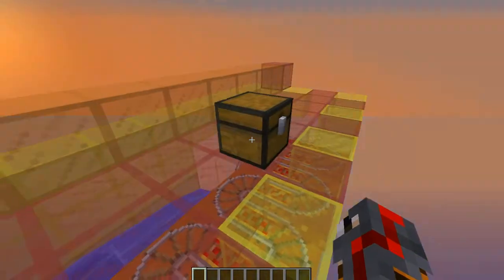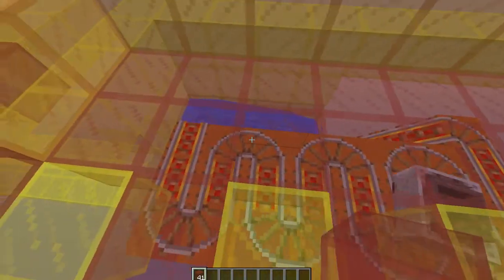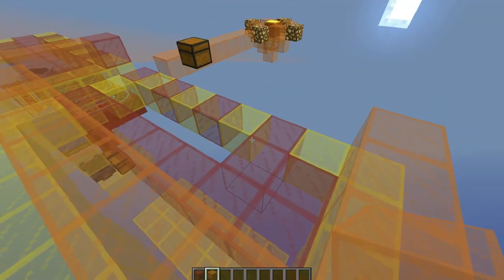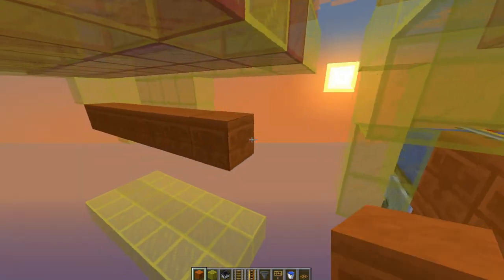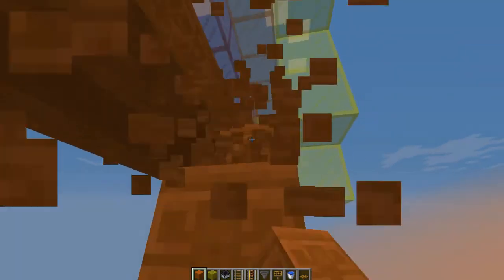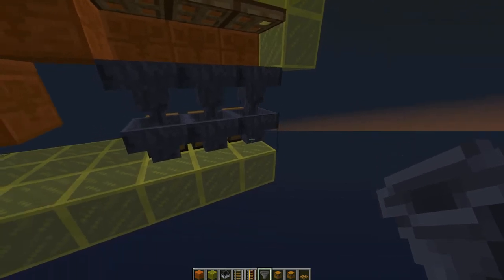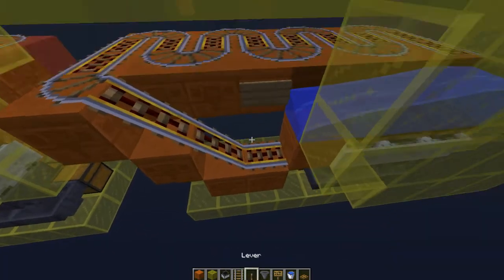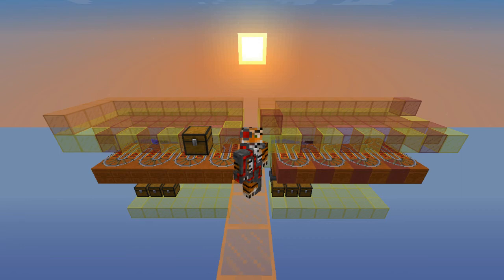Resource and Lag Light Item Collector : Tiger Tutorials (1.8+)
Hello Fellows and I hope you enjoy and use this design! We'll be making an item collector that is a lot simpler than a lot of the ones you see around. Yet it still picks up all the items! Enjoy! :-)